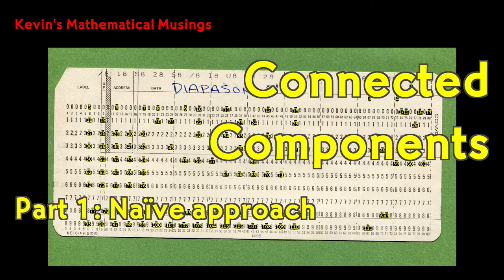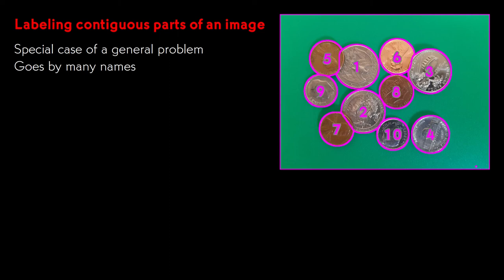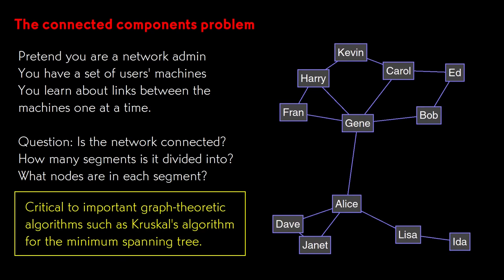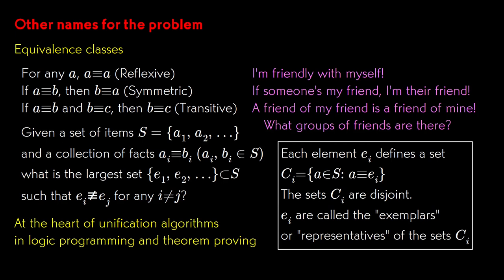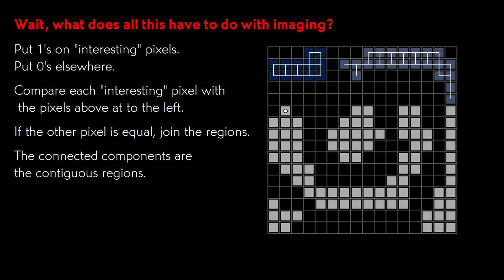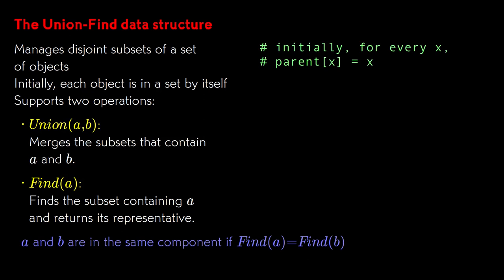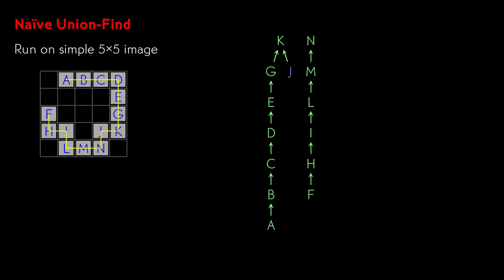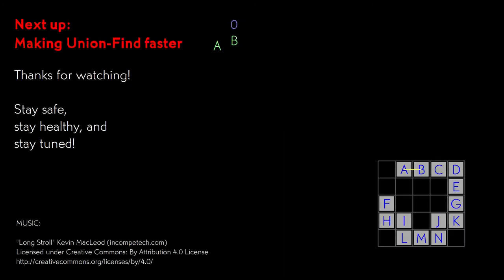Connected Components 1 - The naïve approach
Connected components labeling in image processing is the process of identifying contiguous patches of pixels and assigning labels to them. It's a special case of finding the connected components in a graph, or of tracking disjoint sets over a series of UNION operations.

This episode derives a basic specification of a connected-components
algorithm. The next episode will explore how the algorithm is optimized for adequate peformance.

00:00 Introduction
02:23 The connected components problem
03:54 Other names for the problem
05:44 Connected components and image segmentation
08:29 The Union-Find data structure
10:02 Running the naïve Union-Find algorithm
12:33 Next up: Making Union-Find practical

IMAGES

"Cartoon mouse"
OpenClipArt user 'gmad'
    publicdomain/zero/1.0/

"Piece of cheese"
OpenClipArt user 'Chrisdesign'
    publicdomain/zero/1.0/

MUSIC